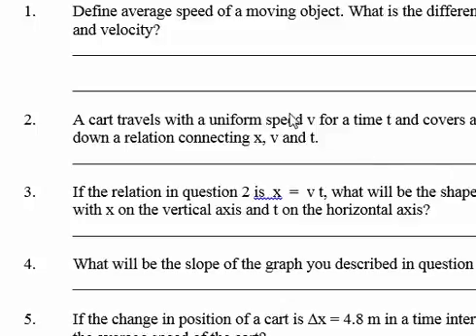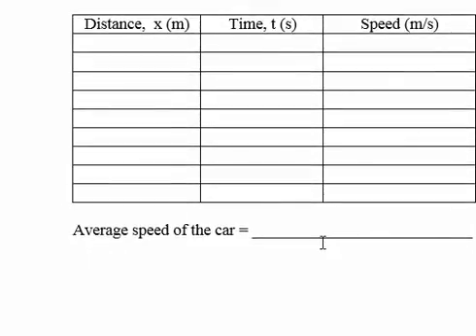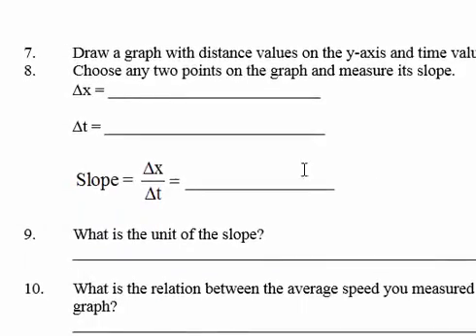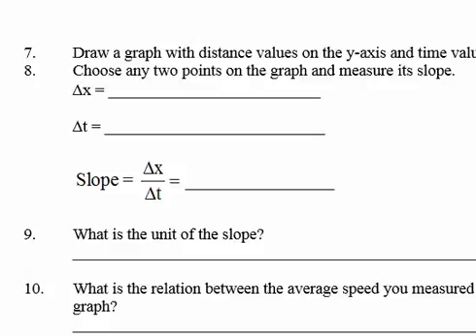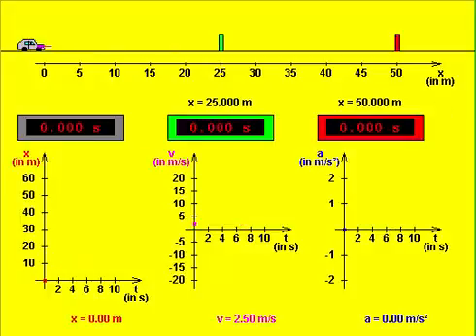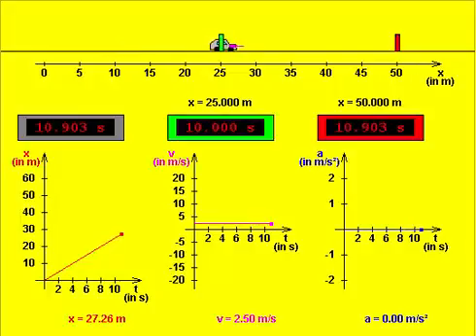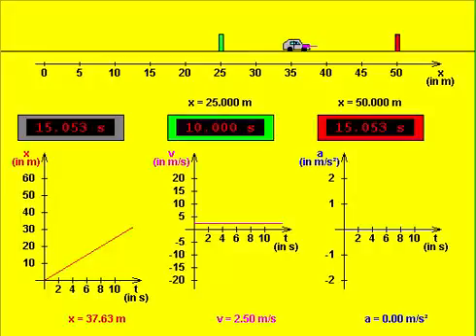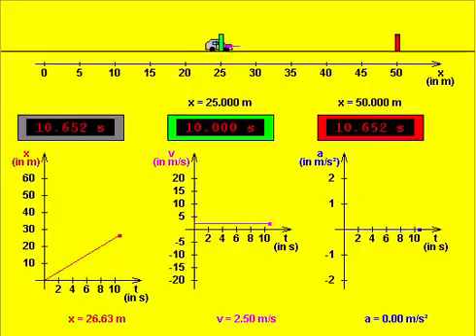PHY 1020C Lab2